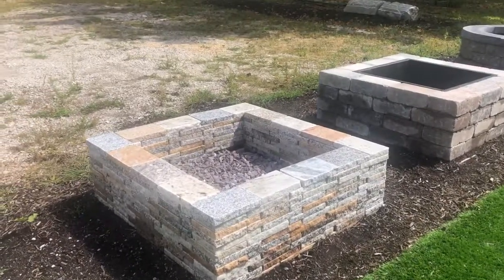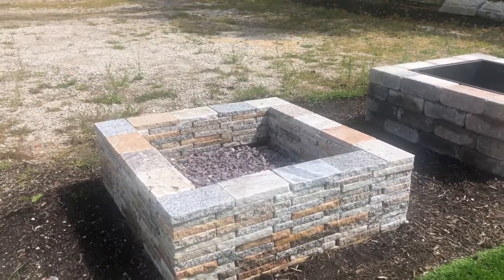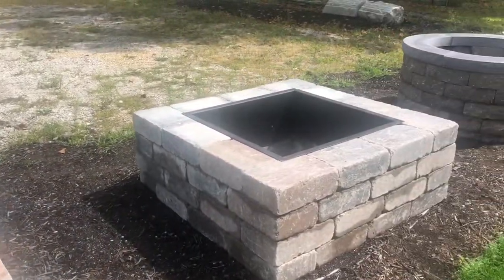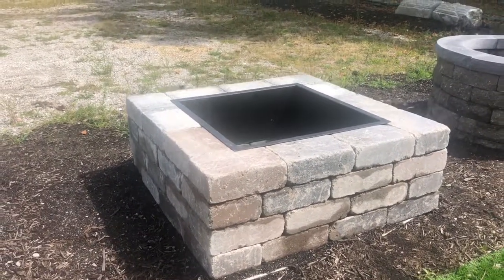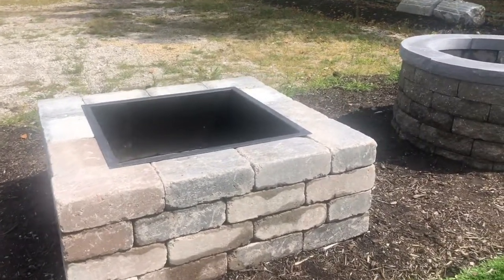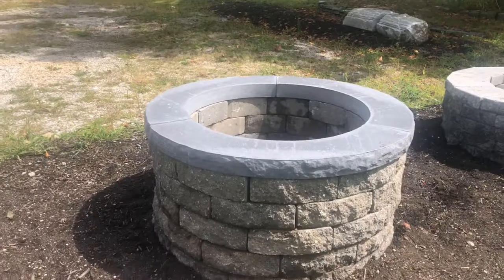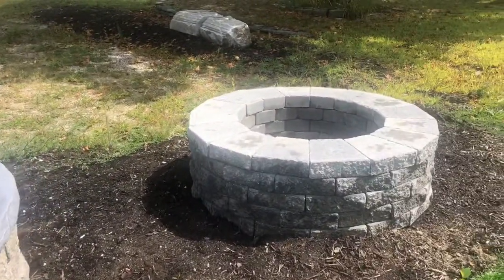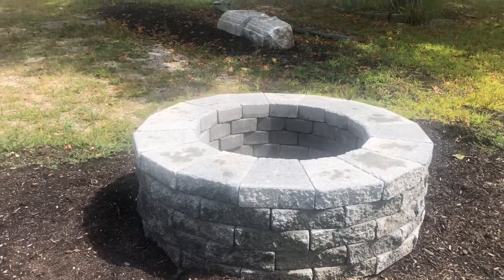Plymouth Quarries LLC- Our Fire Pits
Check out our fire pit options... these are just the tip of the iceberg of what’s available here at Plymouth Quarries.